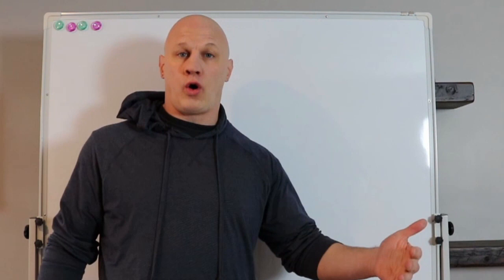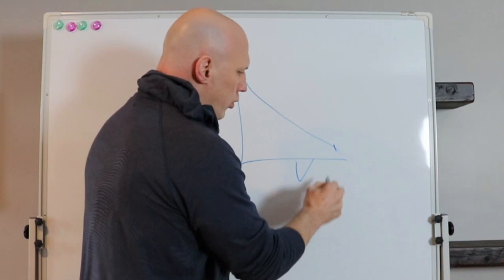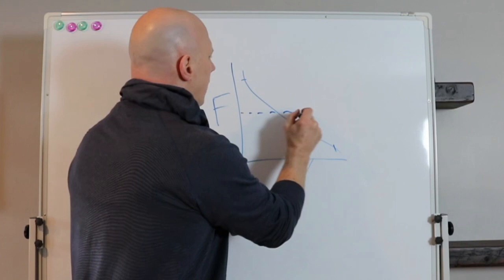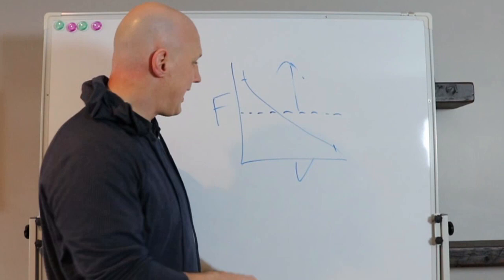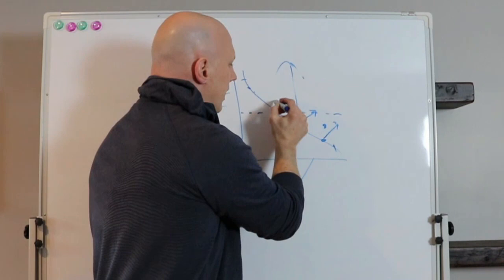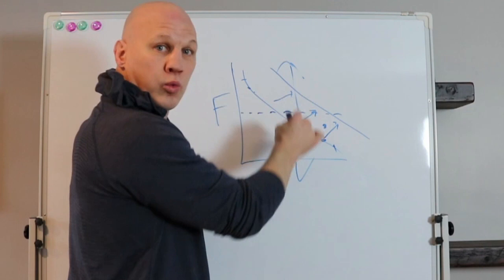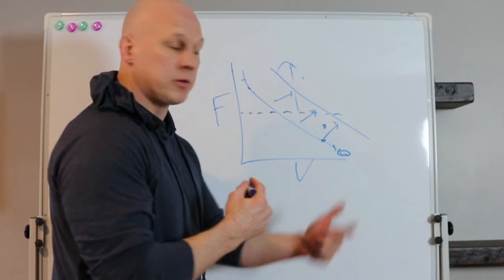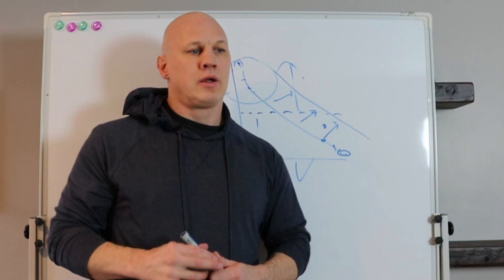Throw faster punches!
When working to improve hand speed, don’t just try and make your punches faster. Strive to make them faster AND more forceful. Understand where your strengths and weaknesses lie and address them.